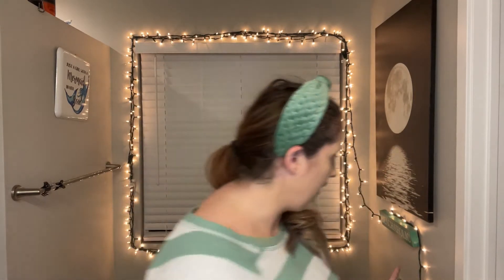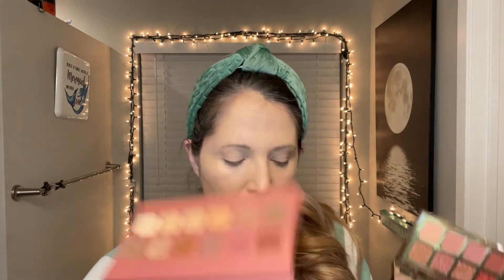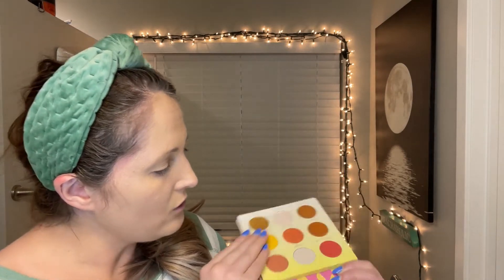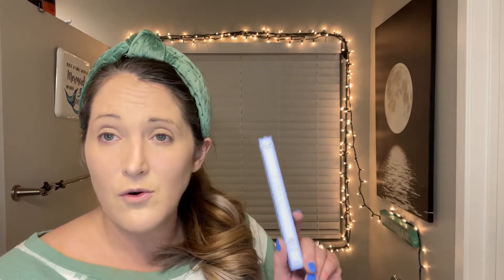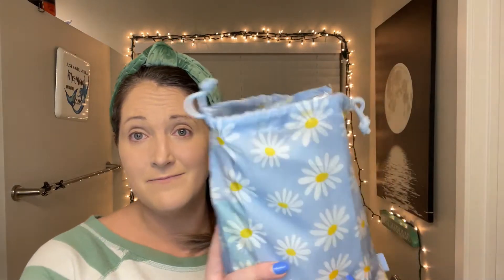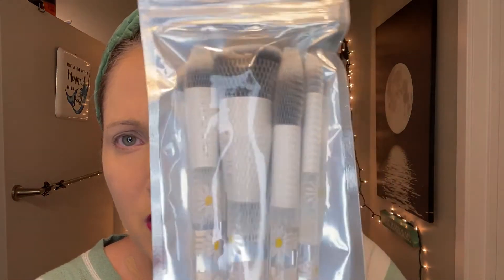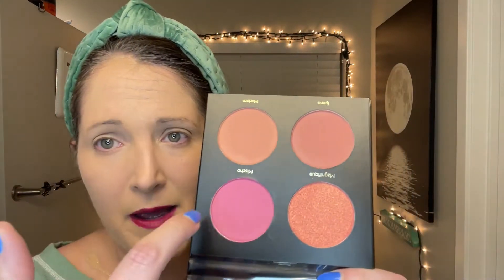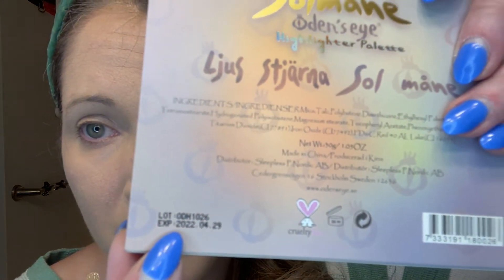Beauty Unboxing Haul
I have a Beauty Unboxing Haul: Ipsy, Boxycharm, and Oden's Eye mystery boxes!!

YouTubers/Influencers Mentioned

PRODUCTS MENTIONED

Boxy Chose: Christophe Robin: Instant Volume Mist: $39.00
Boxy Chose: Lucky Chick: Liquid Eyeshadow: Rose Quartz $22.00
Boxy Chose: Beauty Bakerie: Sour Ya Doin?: $38.00
Boxy Chose:  Item Beauty: Lash Snack Lengthening Mascara: $15.00
Boxy Chose:  The Better Skin Co.: Eye Bright Now  Serum: $38.00
Illamasqua: Artistry Palette: Unveiled

I Paid: $27.99 plus tax

Ipsy Chose: Farah 4Pc Complete Face Brush Set: $46.00
Ipsy Chose: Misho Beauty: Blush Palette $40.00
I Choose: Yensa: Super Serum Skin Foundation: Light Medium $45.00
I Choose: Beauty For Real: Golden Hour Mango Butter Eyeshadow Palette: $36.00
I Choose: I.N.H Hair: Quick Slick: Hair Essence: $18.00
I Paid: $28 plus tax

Oden’s Eye Small $45 Mystery Box
Oden’s Eye: Freja Rune Dry Brush Cleaning Sponge + Extra Sponge: $5.90 + $2.50
Oden’s Eye: Alva Cream Lip Stain: Sweet Tulip: $15.90
Oden’s Eye: Solmane Highlighter Palette: $33.90
Oden’s Eye: Alva Eye Shadow Palette: $31.90

I Paid: $40.50 plus tax

Oden’s Eye Large $75 Mystery Box
Oden’s Eye: Freja Rune 6 Eyeshadow Brushes and Container: $35.90
Oden’s Eye: Alva Cream Lip Stain: Water Lily: $15.90
Oden’s Eye: Alva Matte Lip Stain: Apricot Girl: $15.90
Oden’s Eye: Alva Kiss of a Fairy Velvet Lipstick: Fig Jam: $16.90
Oden’s Eye: Alva Kiss of a Fairy Cream Lipstick: Tulipa Kiss: $16.90
Oden’s Eye: Norn’s Mesmerizer Highlighter:  Web of Destiny: $23.90
Oden’s Eye: Alva II Mini Forest Palette: $20.90
Oden’s Eye: Saga of Freja Eyeshadow Palette: $43.90

I Paid: $67.50 plus tax